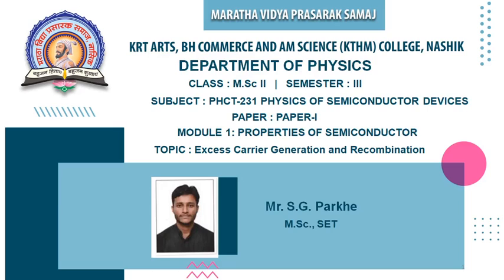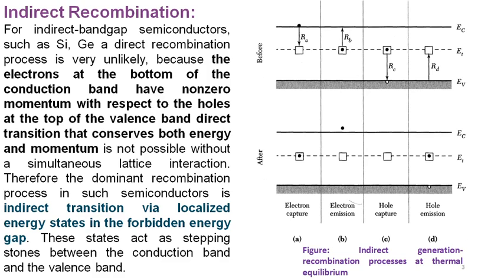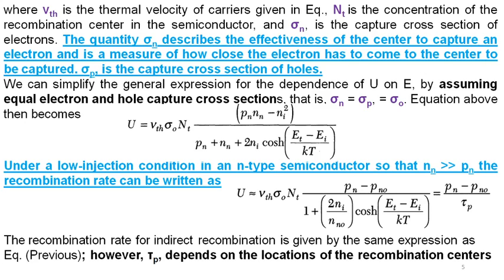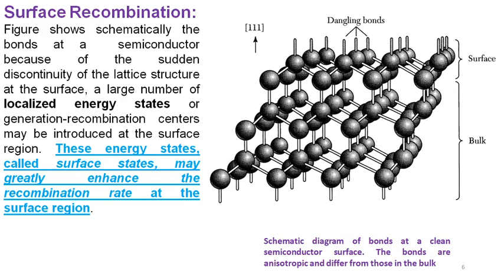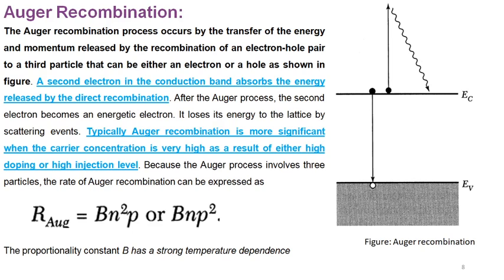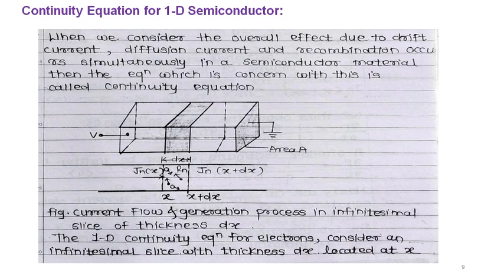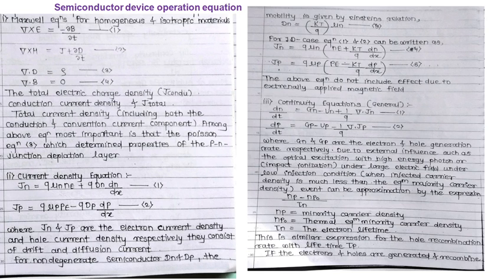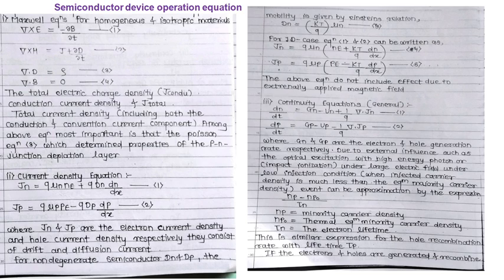MSc- II(Physics) | Sem-III | PHCT231: Physics Of Semiconductor Devices| S.G.Parkhe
Chapter :Chapter : Properties of Semiconductor
Topic : Excess Carrier Indirect Recombination
Lecture : 4